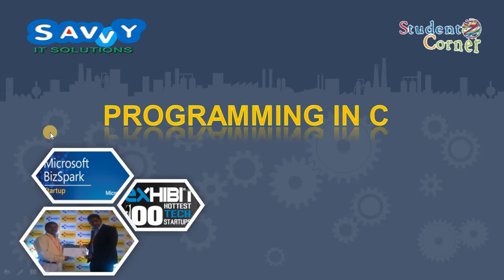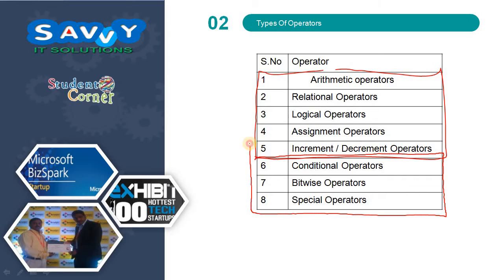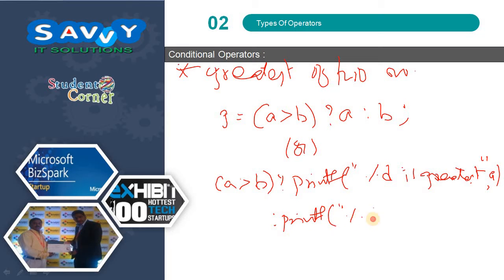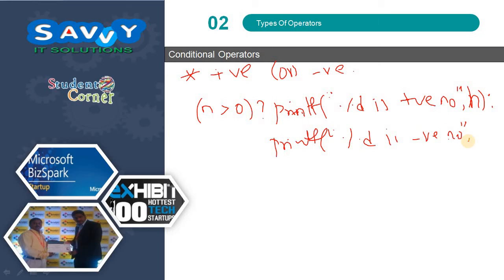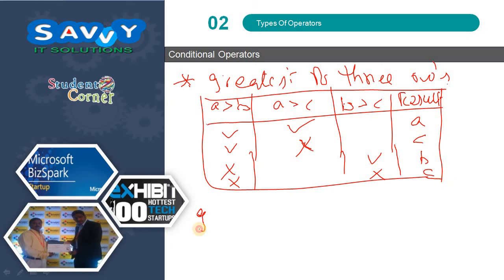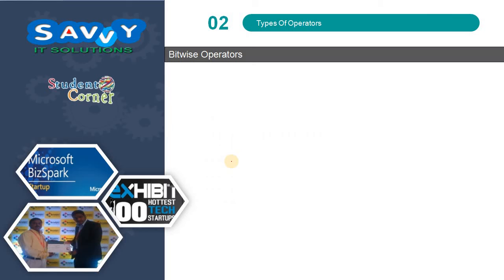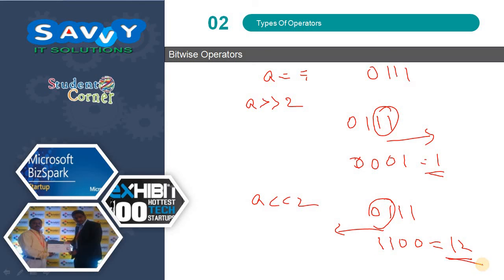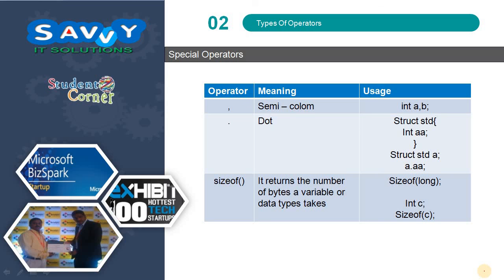[2020]-Programming in C - Operators - conditional operator, Bitwise Operators and Special Operators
Programming in C - Operators - conditional operator, Bitwise Operators and Special Operators:
In this video we explain about Operators - conditional operator, Bitwise Operators and Special Operators with examples.